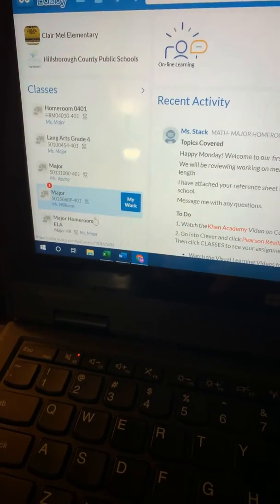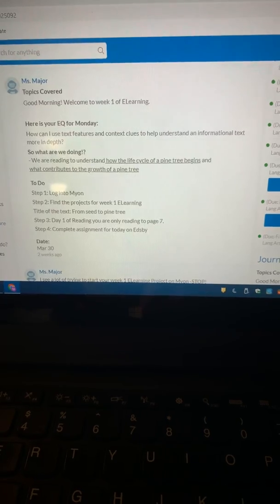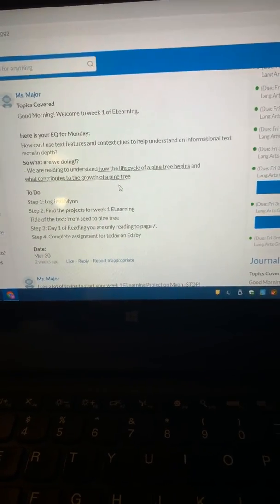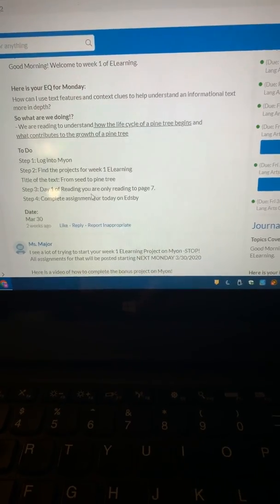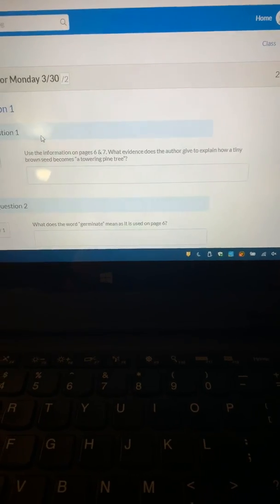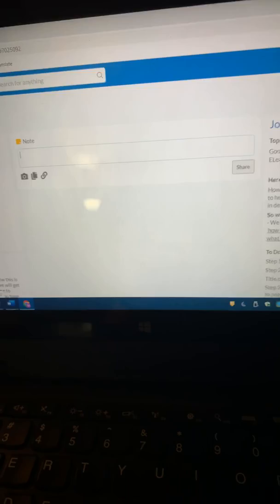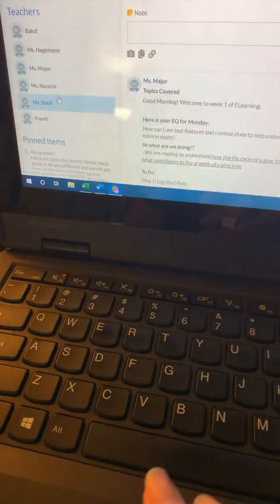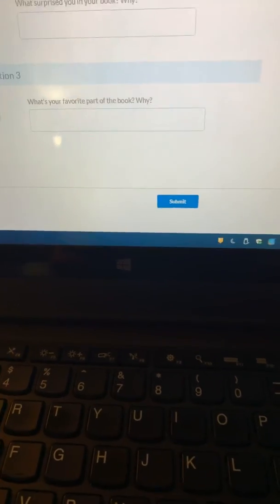HAPPY ELEARNING DAY ONE!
Expectations for today’s work.